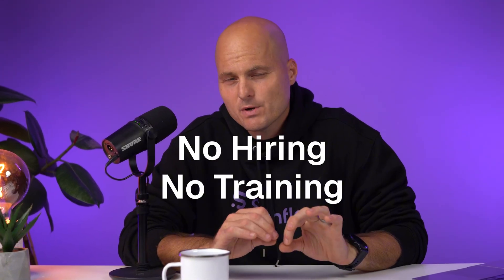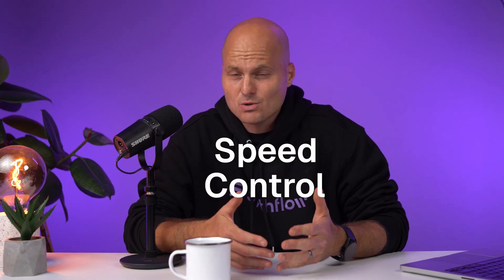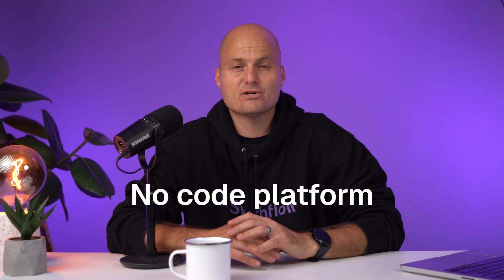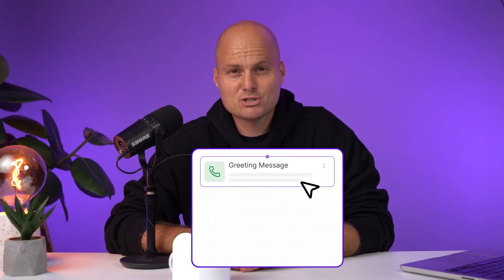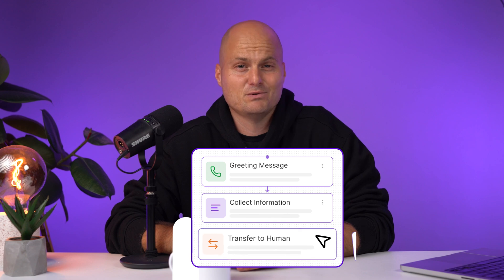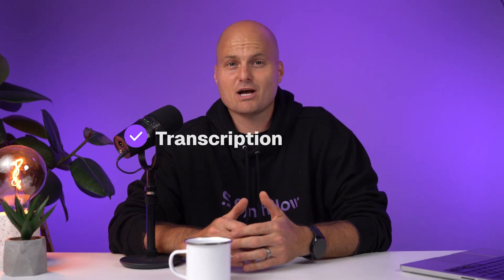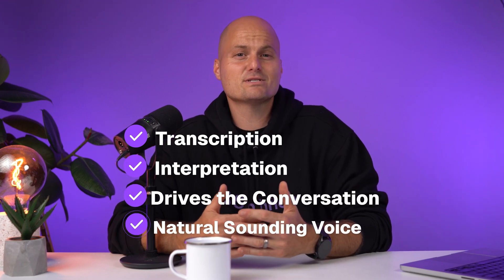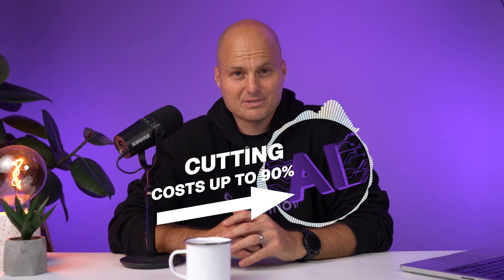The Game Changing Voice AI Platform That Gets Things Done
What if you could deploy hundreds of voice agents—without hiring, training, or burning out your team?

That’s what Synthflow unlocks.

In under 2 minutes, Kalep breaks down how companies are transforming their phone operations using Synthflow’s Voice AI OS—a no-code platform built for speed, scale, and action.

👀 Here’s what makes Synthflow different:

Agents that sound human, follow your rules, and escalate when needed

Built-in 200+ integrations to connect with your stack instantly

Sub-500ms response time—even during peak call volumes

No-code flow builder + API support + bring-your-own telephony (SIP, Twilio)

Fully compliant: SOC 2, HIPAA, GDPR

🧠 These aren’t just AI agents that talk—they actually get things done:
→ Book appointments
→ Send SMS confirmations
→ Update your CRM
→ Route urgent calls to reps
→ And more—live during the call

🚀 Synthflow now powers over 5 million calls every month
⚡ Up to 90% lower call costs
⏱️ Go live in under 3 weeks

TIMESTAMPS

WE’RE HIRING

LEGAL